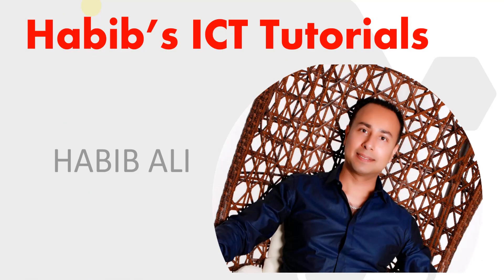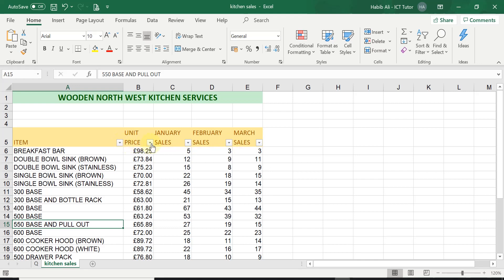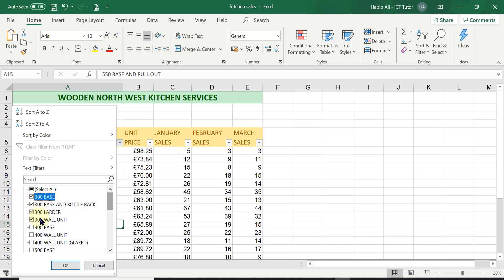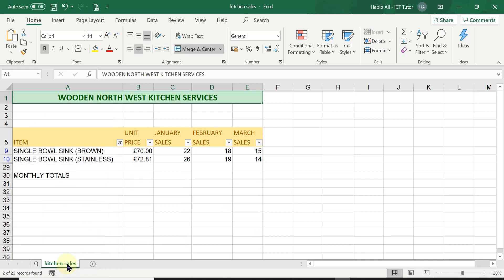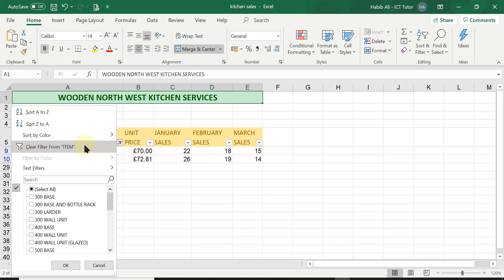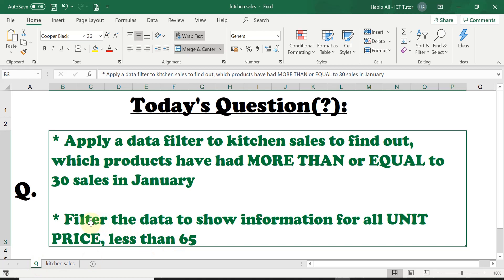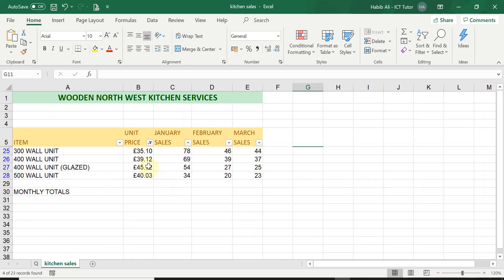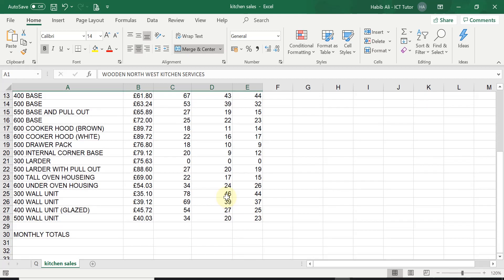Lesson 51: How to use FILTER DATA in Excel | Number Filters: Greater Than Or Equal To | Less Than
In this lesson, I’m going to be showing you how to:
- Filter Data in Excel
- Use Number Filters:
       - Greater Than Or Equal To
       - Less Than